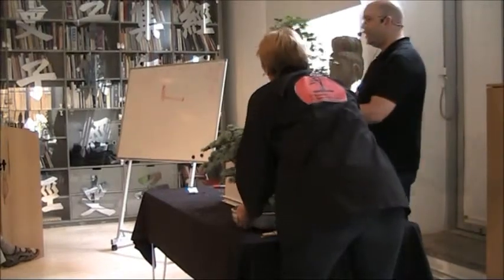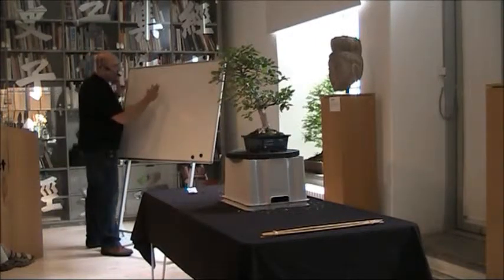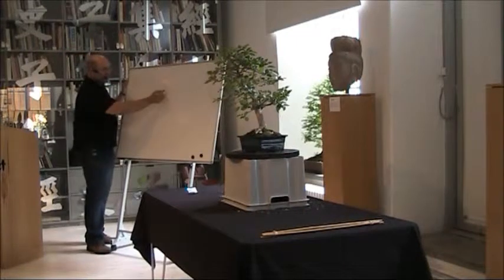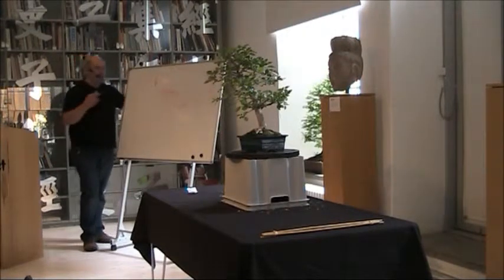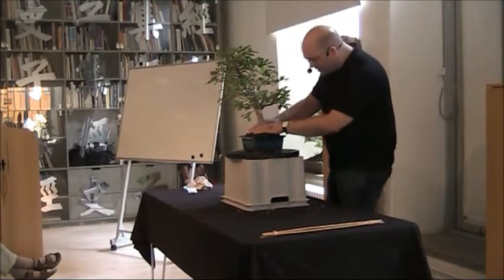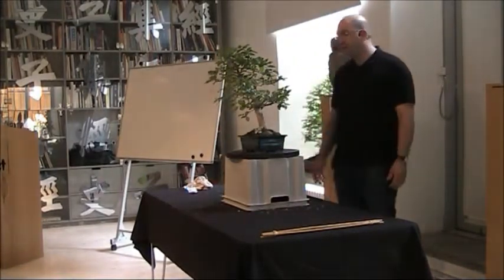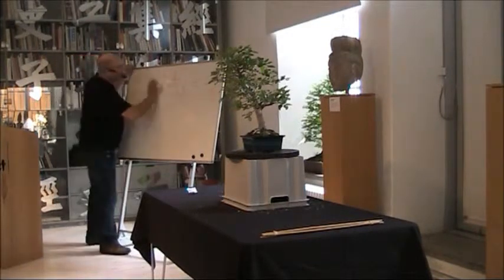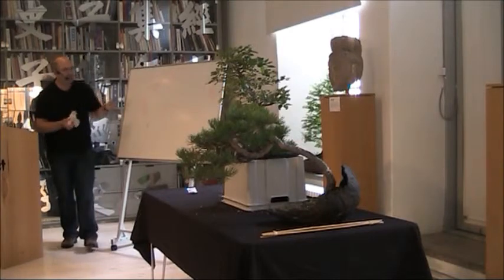Svenska BonsaiSällskapet. Bonsai bedömning_John Armitage_ Carpinus turczaninowii (Avenbok)_2012/09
Tree critique by John Armitage on a  Carpinus turczaninowii
(Korean Hornbeam)
Swedish Bonsai Society. East District.
Location: Sweden. Stockholm. East Asian Museum. September 2012.

Träd bedömning av John Armitage av en Carpinus turczaninowii (Koreansk avenbok)
Plats: Sverige. Stockholm. Östasiatiska museet. September 2012.